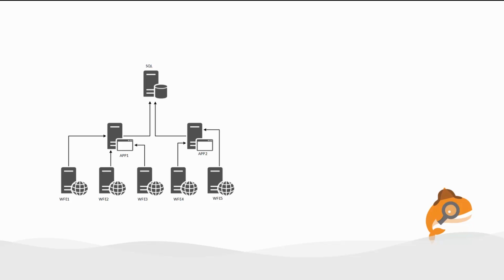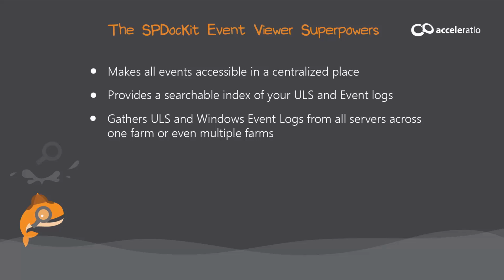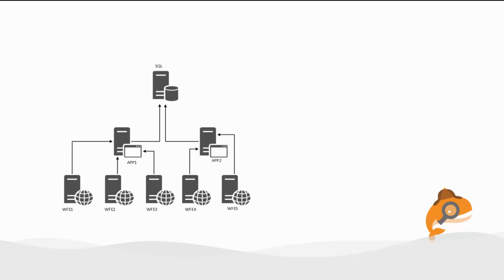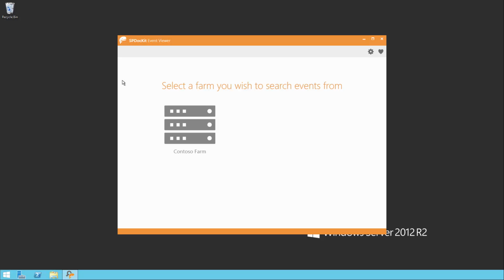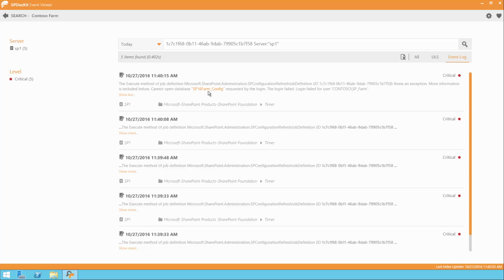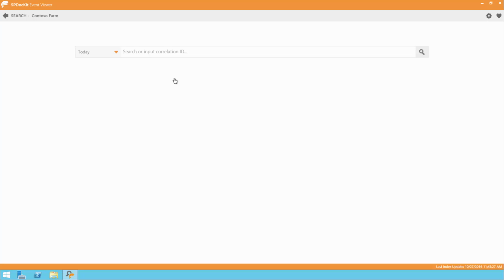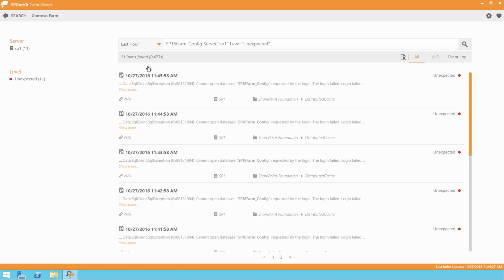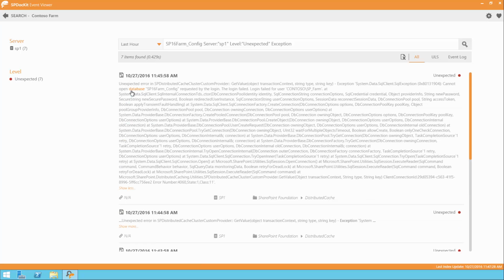SPDocKit Event Viewer - SharePoint Log Monitoring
SPDocKit comes with a powerful collecting engine that gathers all ULS and Windows Event Logs into one console. All events are accessible in a single place – SPDocKit Event Viewer.